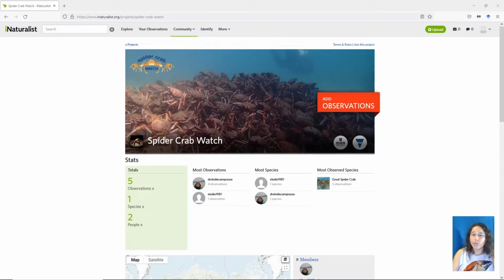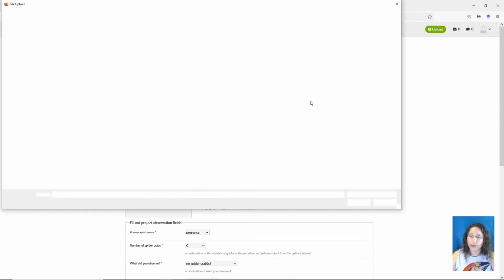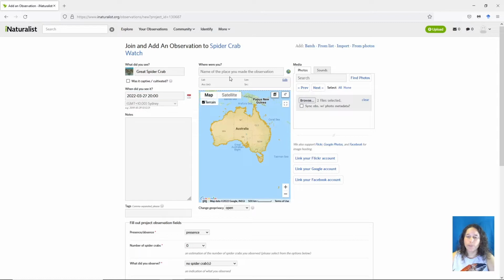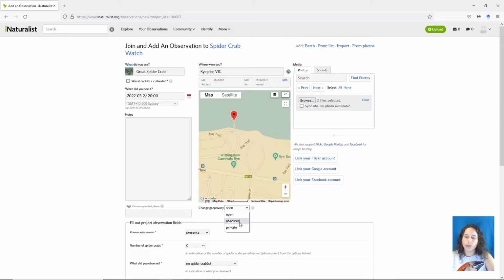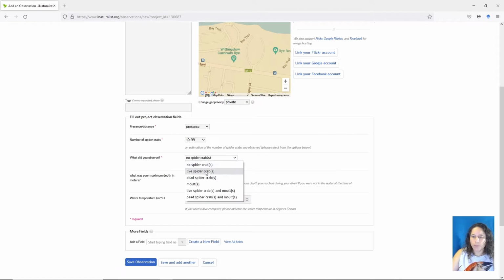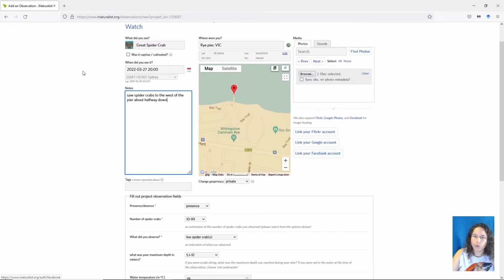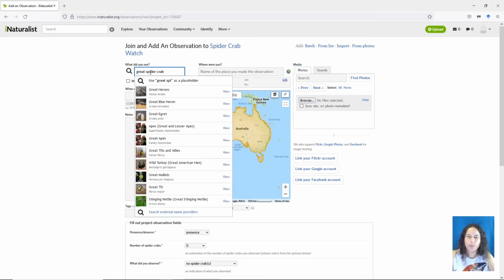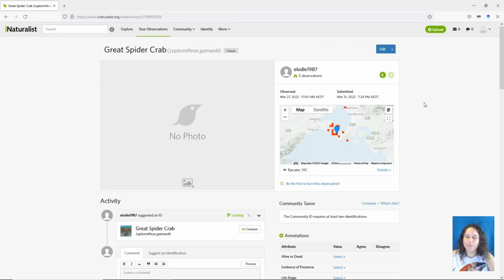How to: create a Spider Crab Watch sighting when YOU HAVE seen spider crabs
Welcome to Spider Crab Watch! 👋

We can't wait to have you on board to gather information about spider crabs in Port Phillip Bay and beyond. This video aims to give you a tour of the platform and guide you through how to create a sighting when you have seen spider crabs (alone or in groups/aggregations). 🦀 Please note that if you wish to hide the locations of your sightings, that's an option that you have - more info in the video!

If you want more information about what the program is all about, please watch this introductory video

You can also log sightings when you go out and explore and DON'T see spider crabs. Please watch this video to find out more